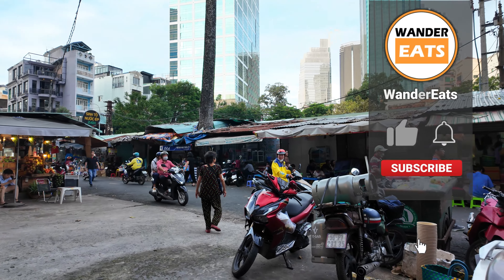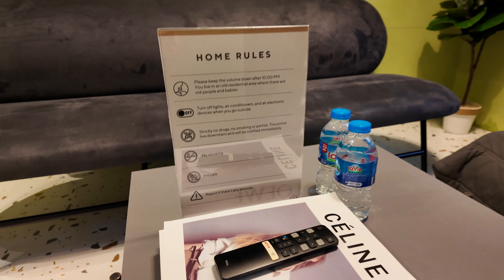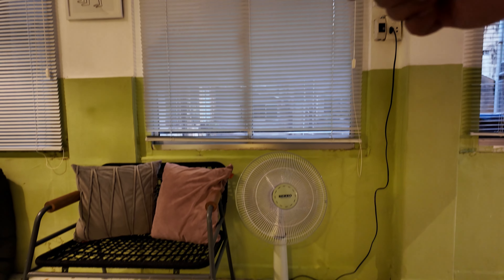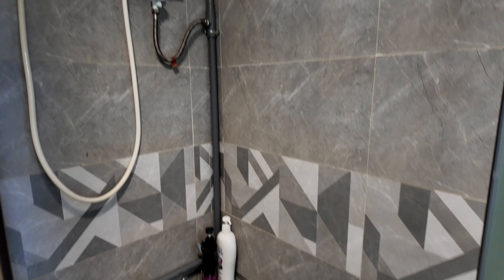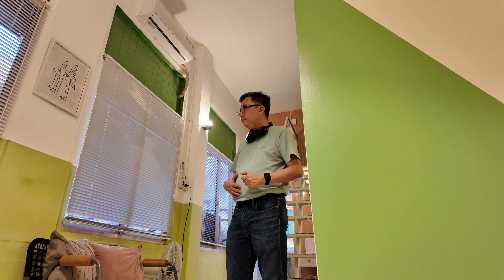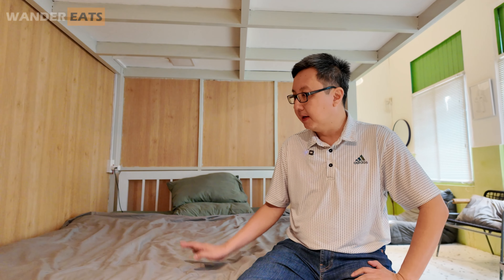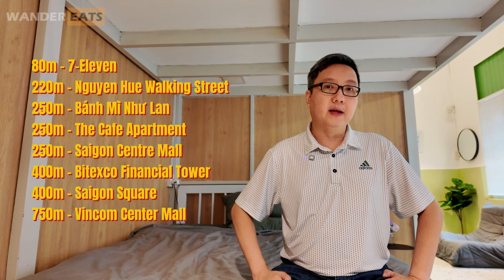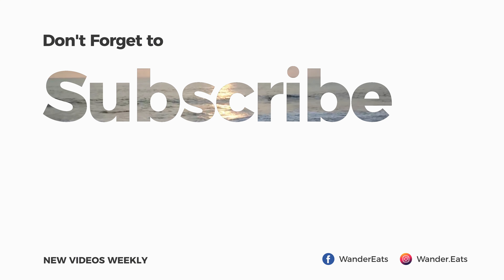Stay: 🇻🇳 Inside Vietnam’s Most Surprising Airbnb at SUMO HOME Saigon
Come join me on an exciting discovery through the heart of District 1 in Ho Chi Minh City as we explore unique local spots and hidden gems. My accommodation for this trip, a charming Airbnb, sits in an old Vietnamese building, offering a striking contrast between tradition and modern comfort. Just a stone's throw away, you'll find the bustling Nguyen Hue Walking Street, a vibrant hub filled with street performers, shops, and eateries that capture the essence of Saigon's lively culture.

Nearby Bitexco Financial Tower is a must-visit for breathtaking views and a delicious Vietnamese buffet. Venture a little further to Saigon Centre Mall for an eclectic shopping experience and immerse yourself in the local lifestyle. Foodies will rejoice at the variety of dining options, from traditional pho stalls to renowned banh mi outlets, both vegetarian and meaty delights. For convenience, a 7-Eleven and a GS25 are just around the corner, making staying stocked up on essentials effortless.

The thoughtful interior design, equipped with ample plug points and modern amenities, makes Sumo Home Airbnb in District 1, Saigon the perfect base for exploring this dynamic city. Whether traveling solo or with friends, this journey through Ho Chi Minh City promises unforgettable experiences and rich cultural insights.

SUMO HOME Airbnb District 1 Saigon
125 Tôn Thất Đạm, Bến Nghé, Quận 1, Hồ Chí Minh, Vietnam

CHAPTERS:
0:00 - Arrive at Airbnb Building
0:45 - Entering Sumo Home Airbnb
1:22 - Sumo Home Airbnb Tour
6:13 - Why I Book This Airbnb
7:58 - Checking Water Pressure
8:24 - Airbnb Stay Review & Thoughts

Recorded with:
DJI Pocket 3 paired with DJI Mic 2